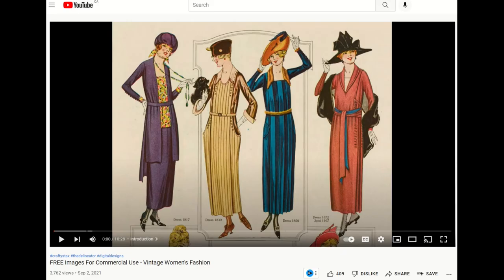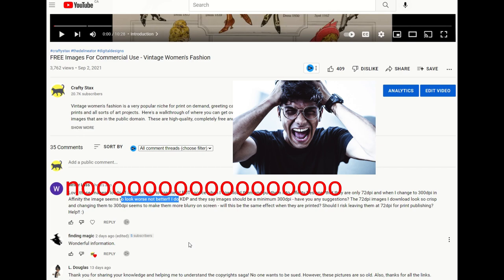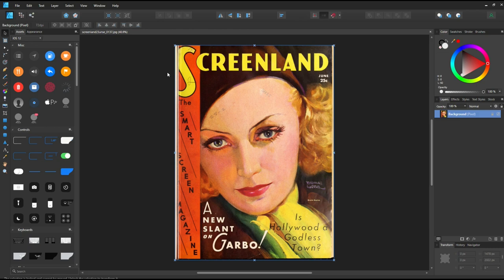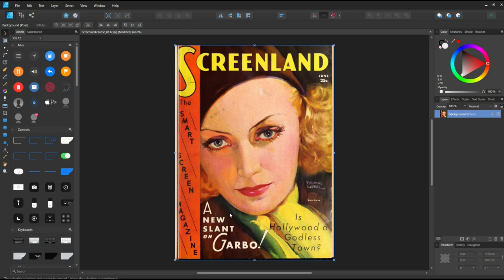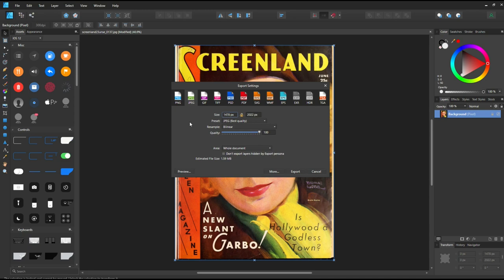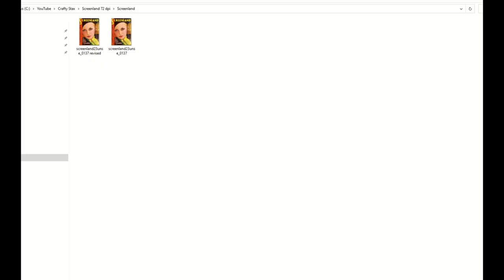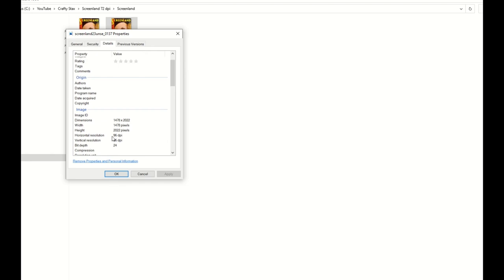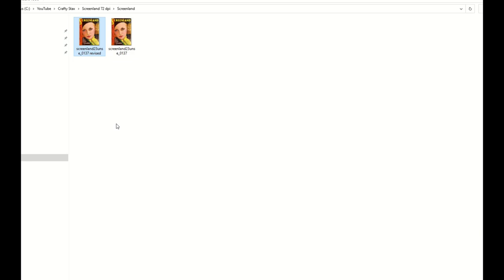AFFINITY DESIGNER - Change Image to 300 dpi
If you are using Affnity Designer for your graphics design, often you are required to have "300 dpi" images, meaning your images are 300 dots per inch in resolution. You can manually change the dpi (resolution) of an image right in Affinity Designer. Here's a quick walkthrough on how to resize the image.

Affinity Designer is a graphics software solution (similar to Adobe Illustrator). I like Affinity Designer because you don't pay for a subscription; you just buy the software once and you own it forever. It's a great tool for creating vector files (and lots of other graphics projects).